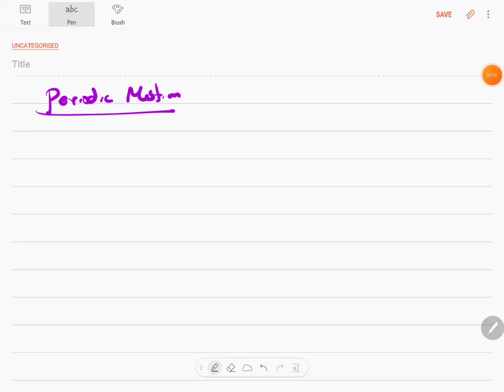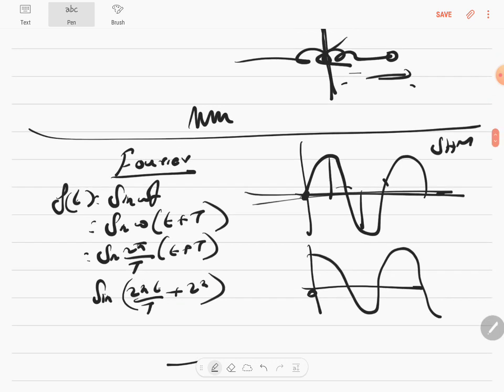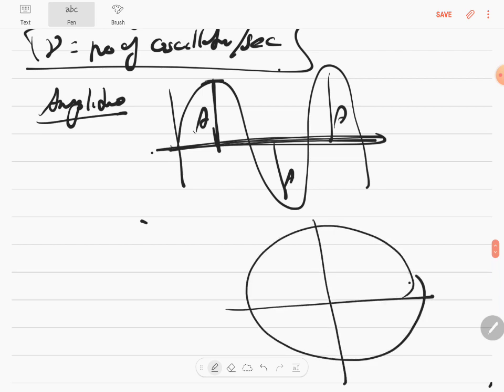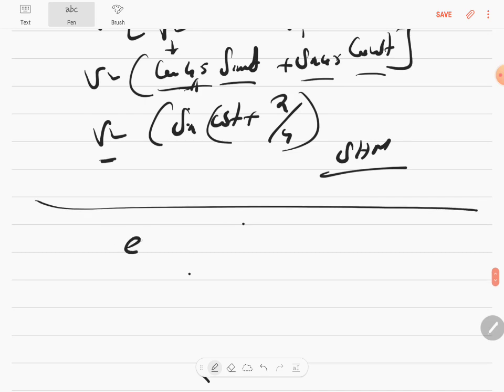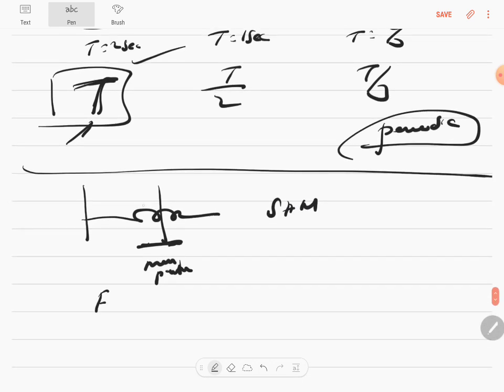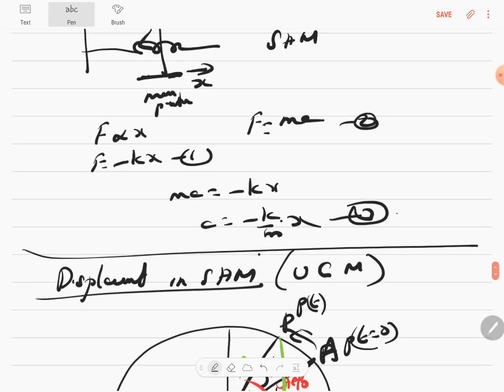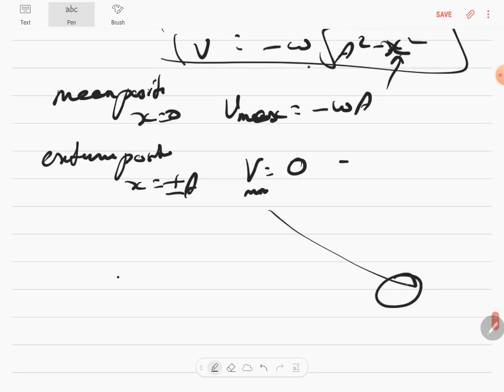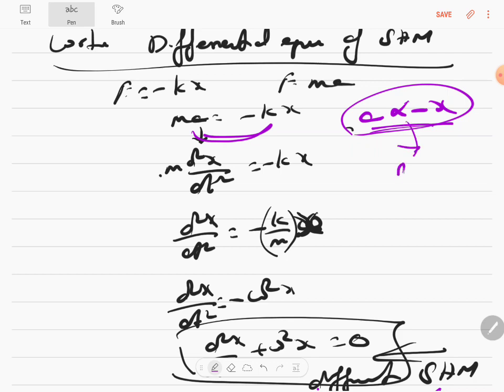oscillation part 1